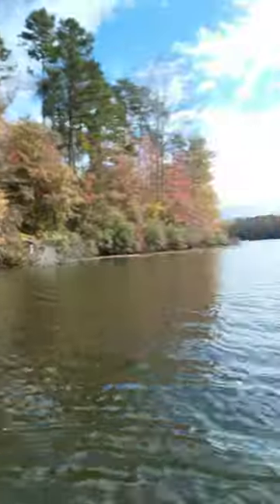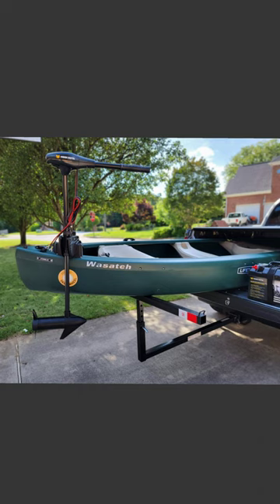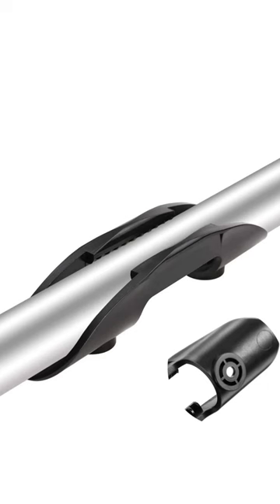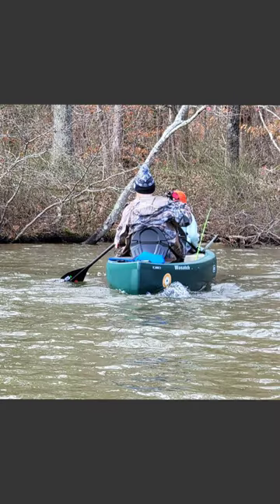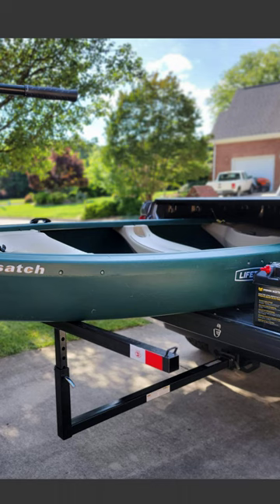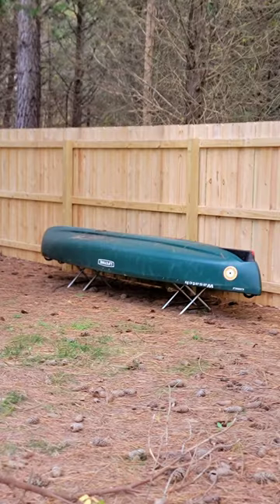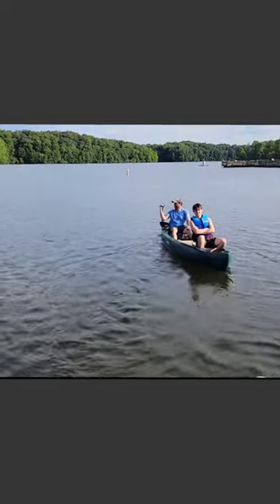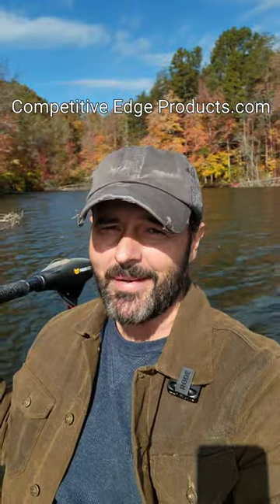Wasatch Lifetime Canoe 13' 90561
In this video, we show you the features and demo of the Wasatch 13 Plastic Kayak by Lifetime Products, Inc.  The canoe is fantastic, but there are a few things to keep in mind, like, no paddles included.
I will show you the motor I bought that mounts to the existing motor mount bracket along with my top three pros and cons.
Top three pros: has a motor mount to zip around the water, is very lightweight for a canoe, includes removable backrests that are actually quite comfortable.
Top three cons: no paddles, no paddle clips, and paddling speed.
Overall, it's awesome.  My wife and 2-year-old are on the kayak with me during the demo - it's very stable. I show the motor so you can get an idea of just how fast it is.
Here are the relevant links to the canoe and the items I show you.

Battery Case
Truck Bed Extender
Canoe Stand
Motor Handle Extender
Paddle Clips

00:00 Introduction
00:37 Pros - Motor Ready, Lightweight, Backrests
02:14 Cons - No Paddles, Clips, Paddle Speed
05:06 Features
05:29 Bed Extender Bar
05:42 Handles and Tie Downs
06:35 Skeg Wheel
07:12 Storing Canoe Outside
08:10 Cup Holders
08:21 Motor
09:09 Battery and Case
09:34 Conclusion